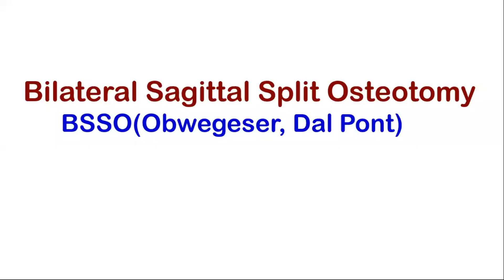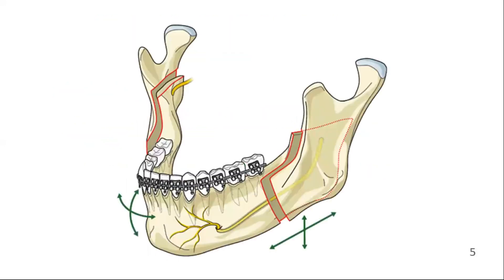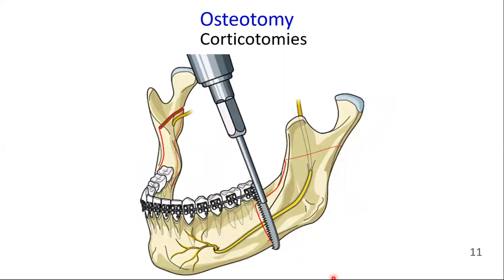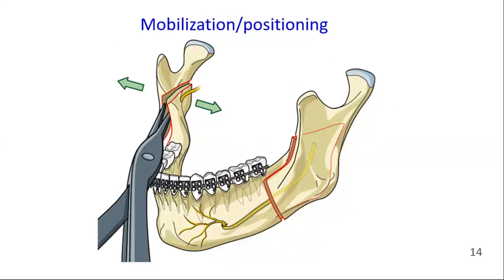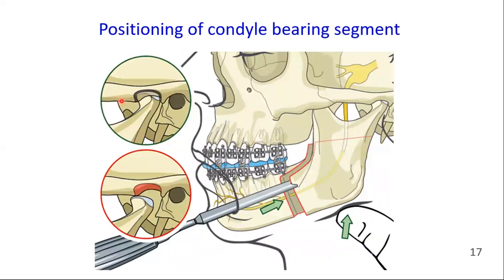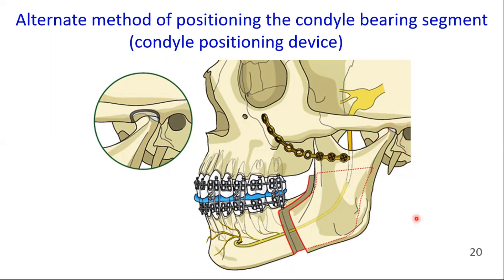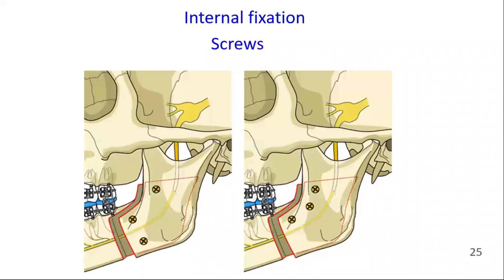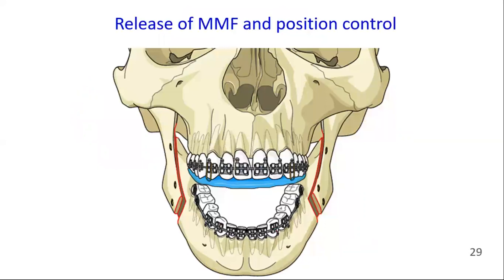Obwegeser | Dal Pont | BSSO | Bilateral Sagittal Split Osteotomy | Orthognathic Surgery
Bilateral Sagittal Split Osteotomy BSSO Obwegeser Dal Pont Orthognathic Surgery Mandibular Retrognathism Mandibular Retrognathism Oral & Maxillofacial Surgery